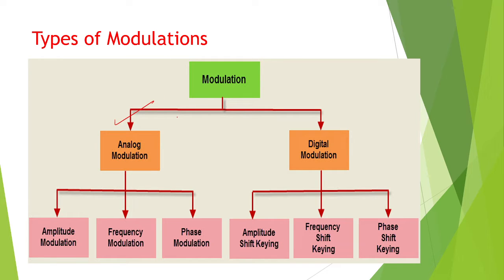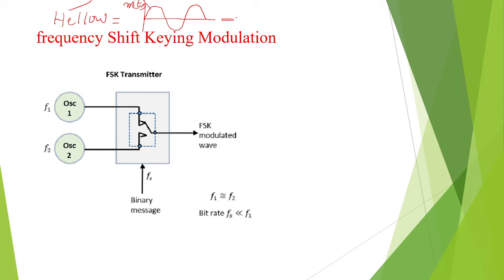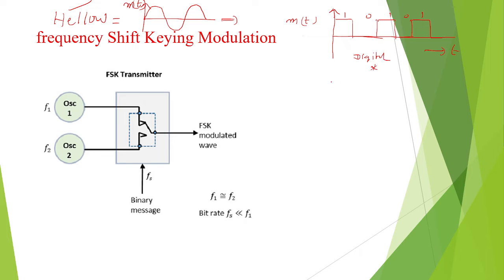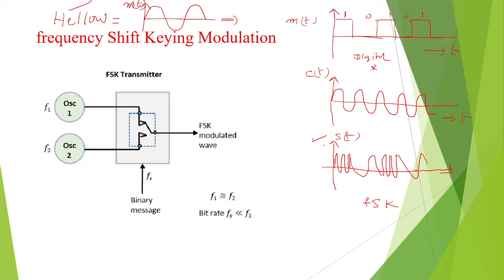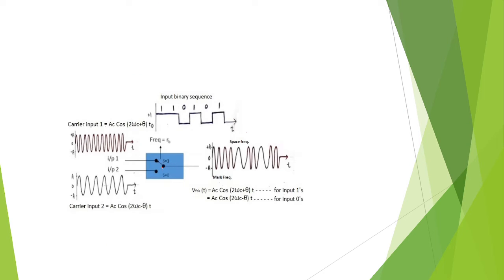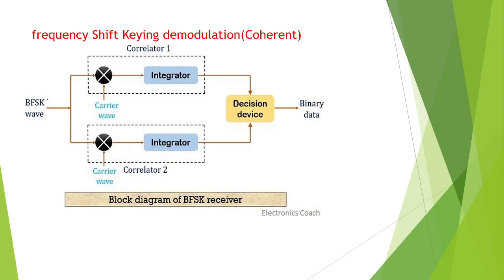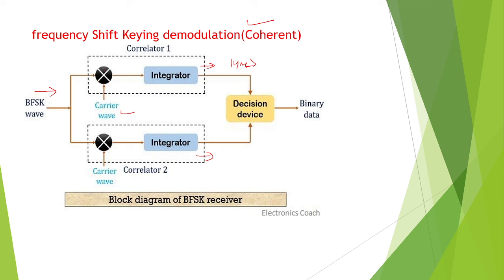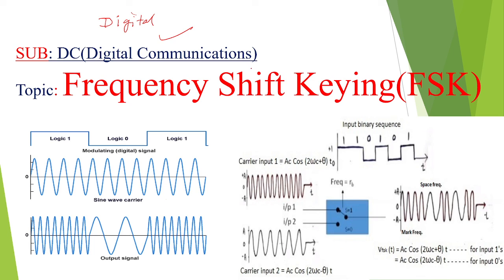Frequency Shift Keying, FSK,Frequency Shift Keying Applications,FSK Modulation,digital communication